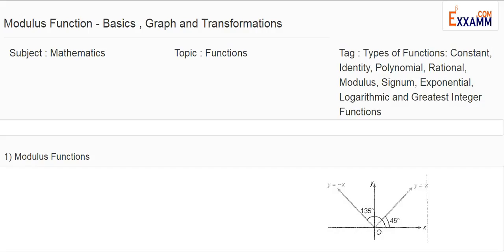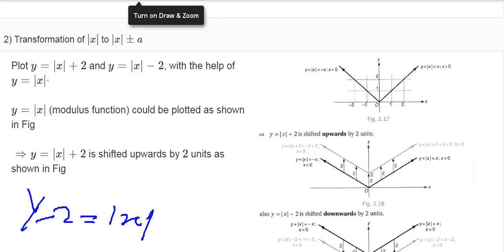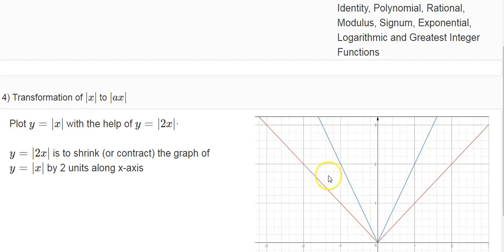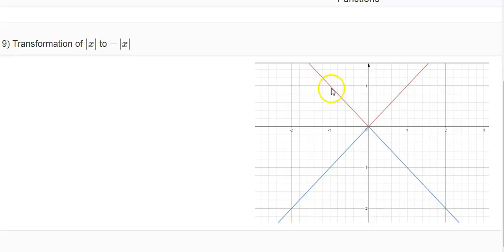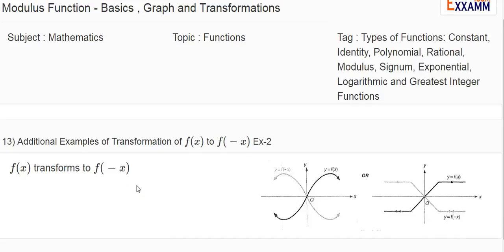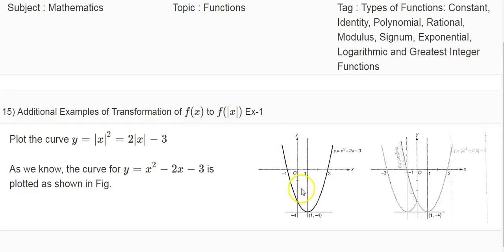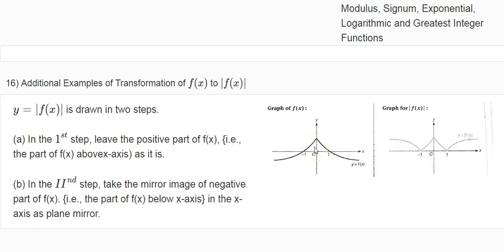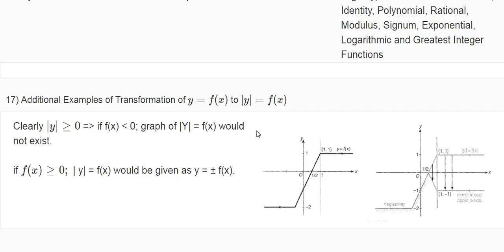Modulus Function - Graph and Transformations with Examples | JEE Main & Advanced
for notes, Practice Problems and link to next lecture of this series. This is an advanced topic meant for JEE Mains and Advanced Students.